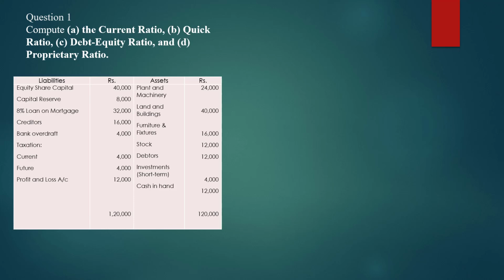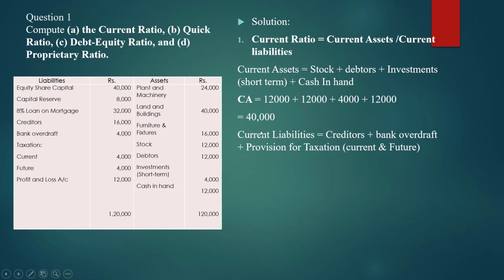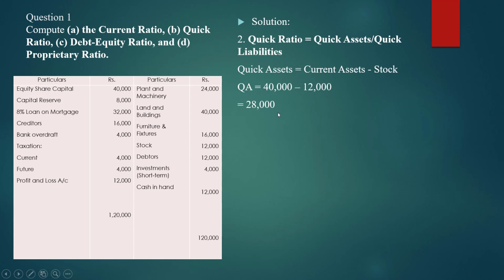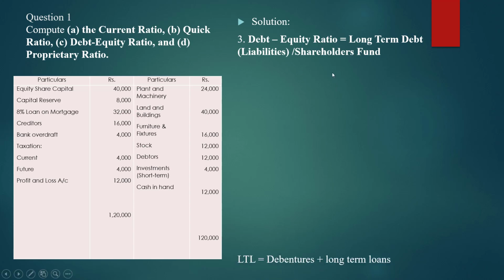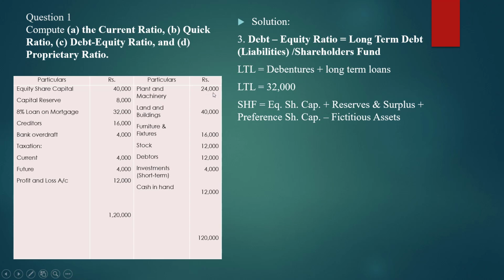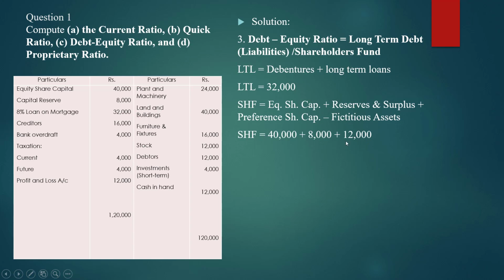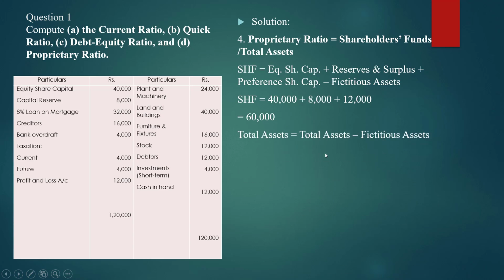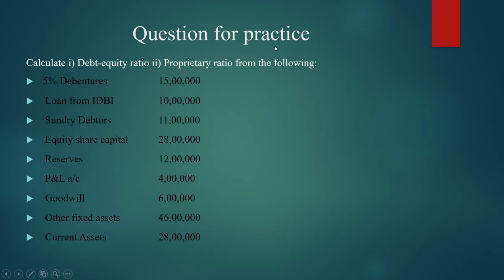Solvency Ratio: Part 2